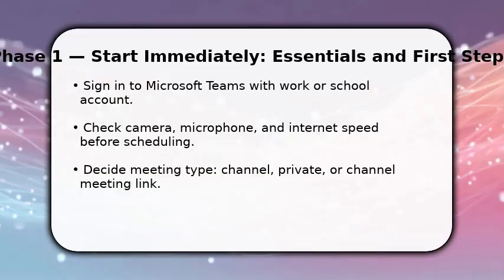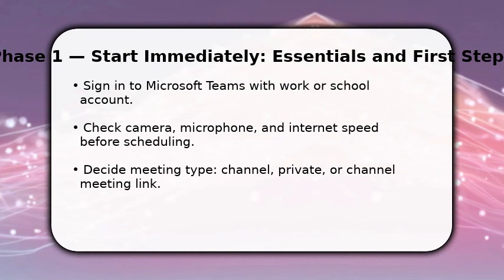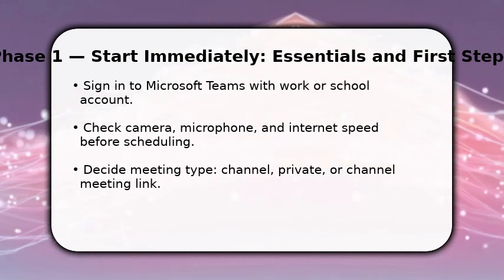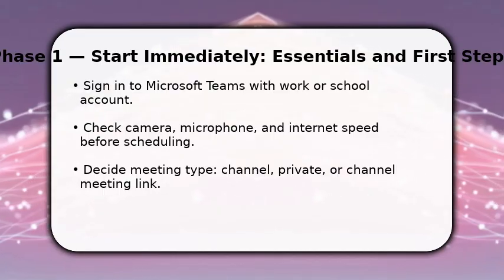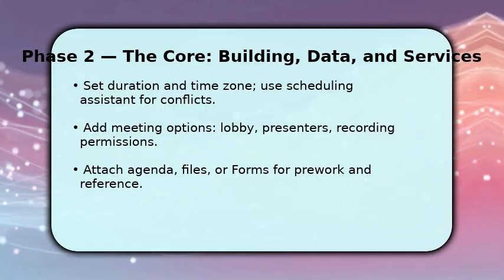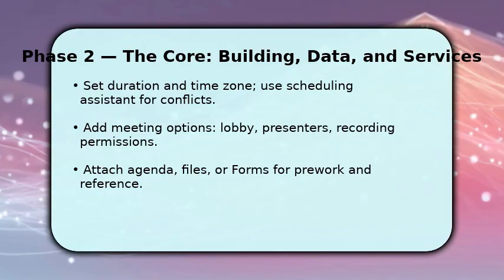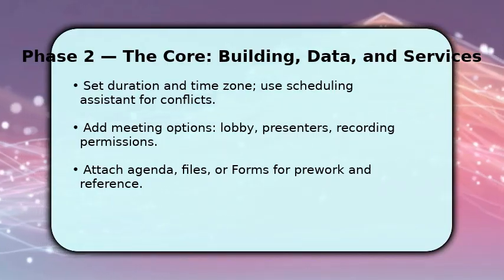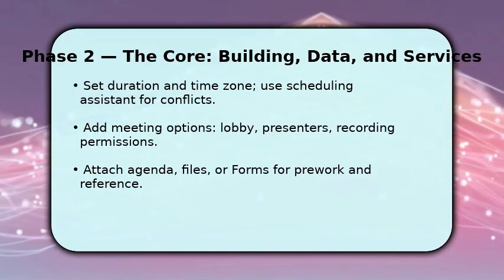How to Make Teams Meeting (easy Method)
How to Make Teams Meeting (easy Method) | 🔒 Surfshark VPN Deal — Stay private and secure. $1.99/mo + 3 Months Free ▸

Discover the straightforward approach to conducting effective team meetings. This video guides you through simple yet impactful techniques that can enhance collaboration and productivity within your group, ensdictory.